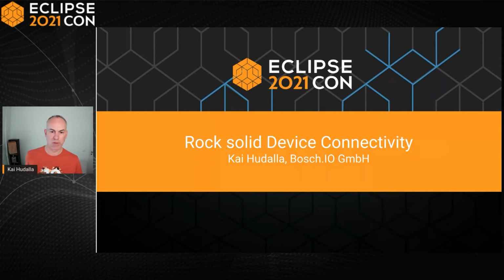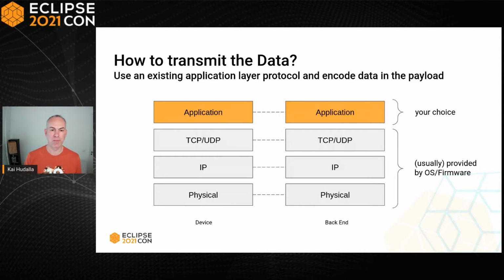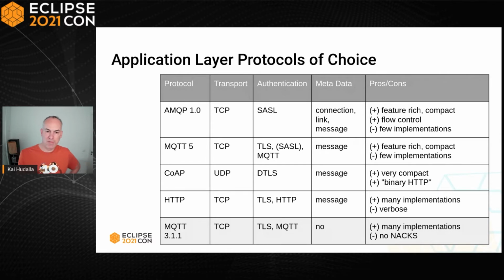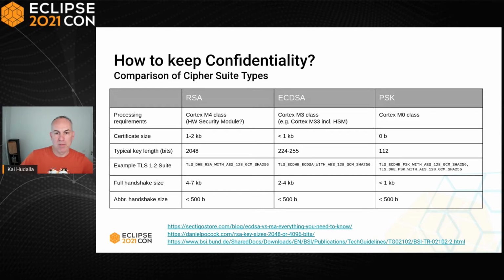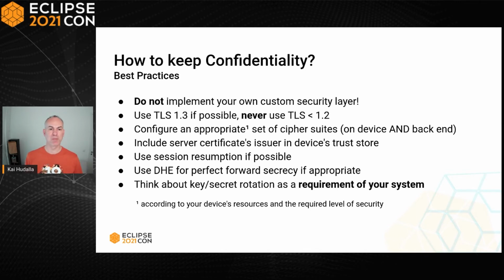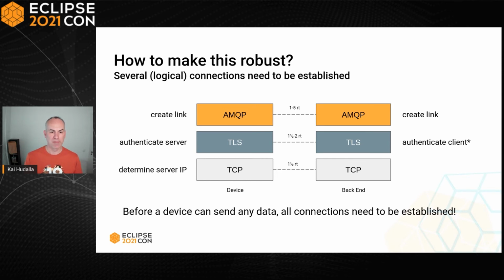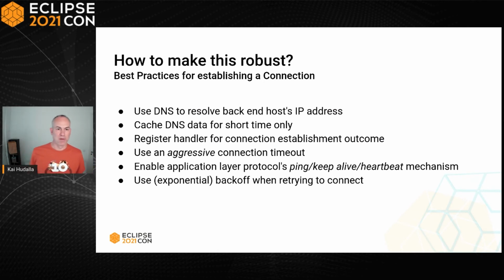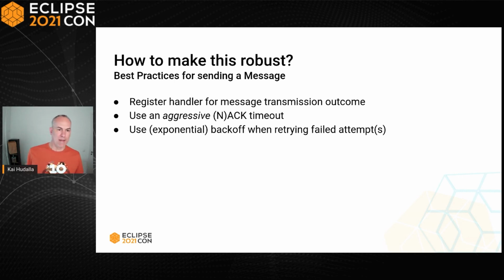Rock solid Device Connectivity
Many, if not most, IoT solutions at some point require things (the T in IoT) to submit some data to a back end application for processing.
That data might be purely informational like the current temperature in the room is 22 degrees Centigrade, or it might contain information of more importance like there is smoke in the room. In both cases, the device needs to establish and/or maintain a network connection to the application it reports the data to. Given the robustness of the internet protocol and the wonderful IoT application protocols that have been defined on top of it, this seems to be a trivial task at first sight. However, many applications developed using these protocols run into serious problems during production, reaching from stale connections to lost messages, when network reliability is not the same as in the PoC environment and application developers start doing unexpected things with APIs.

In this session I will talk about the issues that I have encountered in real-world solutions that customers have designed on top of Eclipse Hono, a device connectivity layer providing means to connect large numbers of devices to a clound back end using arbitrary protocols like HTTP, MQTT, AMQP 1.0 and CoAP. However, the results presented are applicable to other IoT platforms as well.

I will share technical insights and common pitfalls that we found while debugging problems with establishing the connection with devices, transferring and processing data and properly dealing with general unreliability of network and compute resources.

Attendees of the session will learn about the pros and cons of the commonly used IoT protocols and what to keep in mind when picking one for the particular use case at hand. They will also be able to better understand issues with device connectivity, what to look for and how to prevent these issues in the first place in order to improve the robustness of the overall solution.